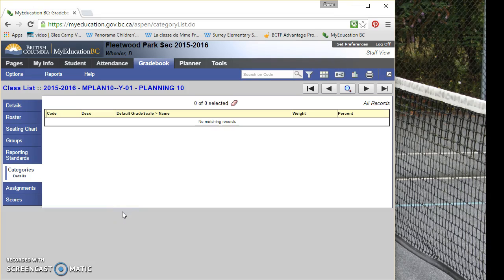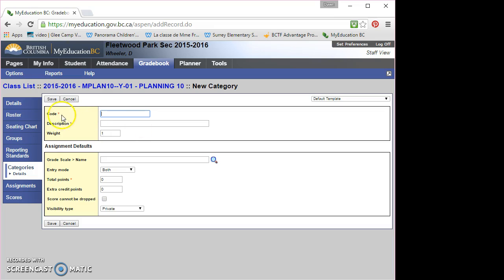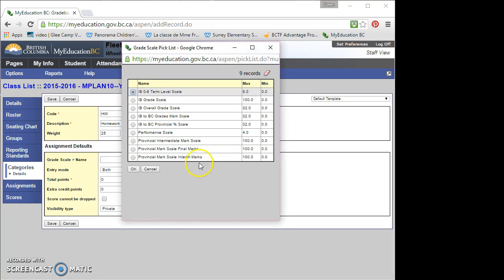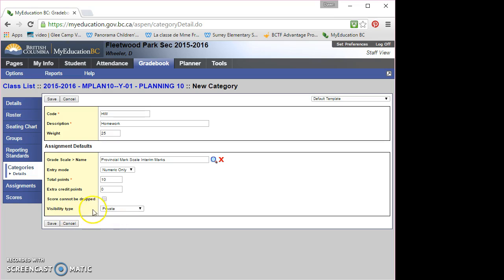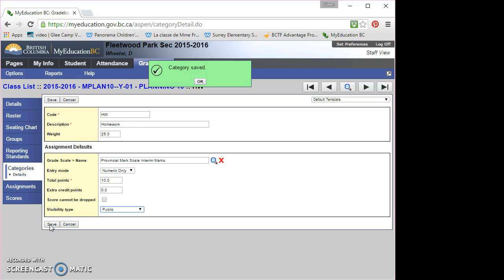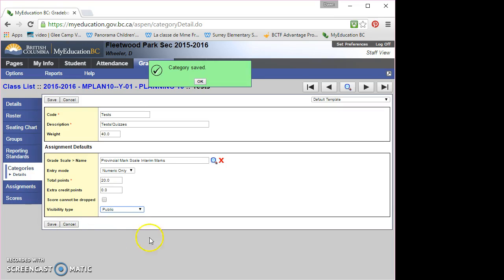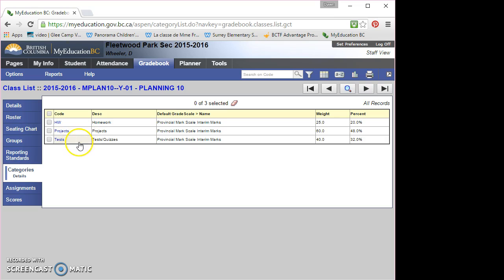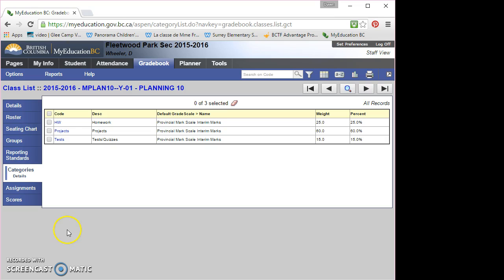Creating Categories in MyEdBC - Tutorial #2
Creating Categories in MyEdBC Gradebook